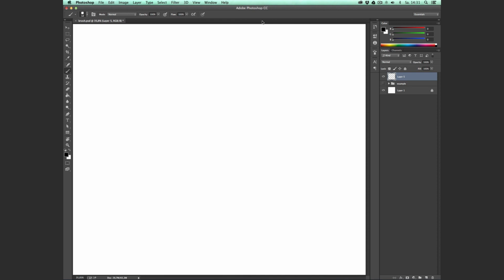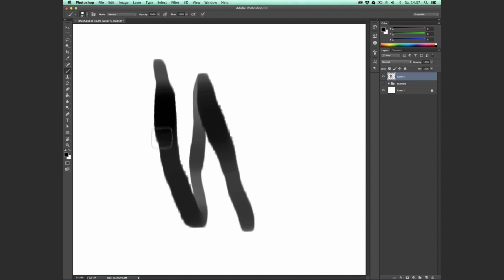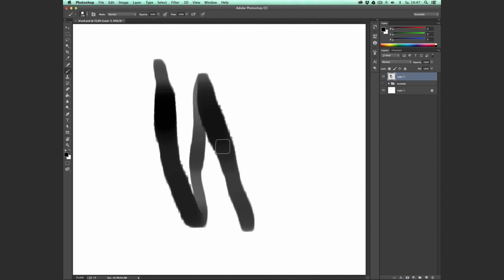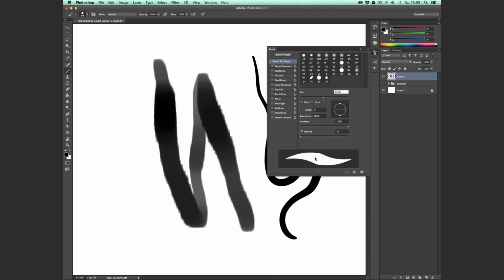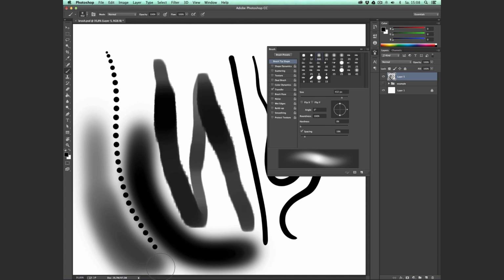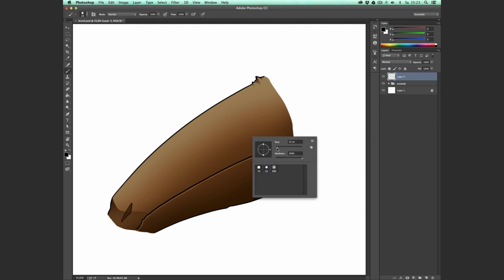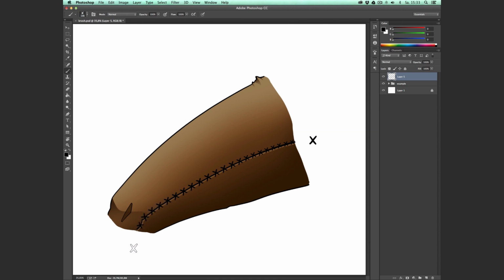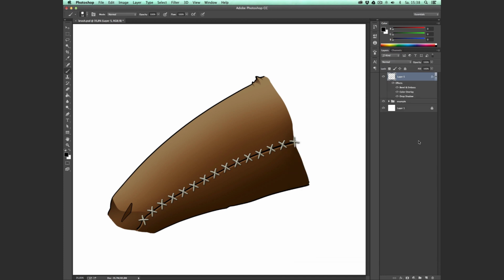My Photoshop Brushes and How to Create Your Own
In this video I will show you the brushes I use in Adobe Photoshop and how you can create your very own. You can also download my brushes for free.

Song by Tim McMorris